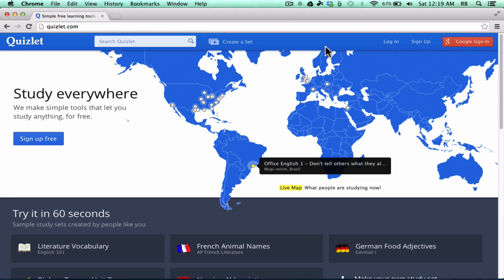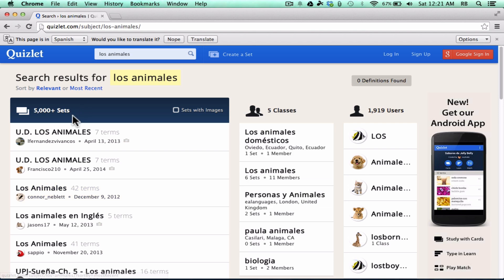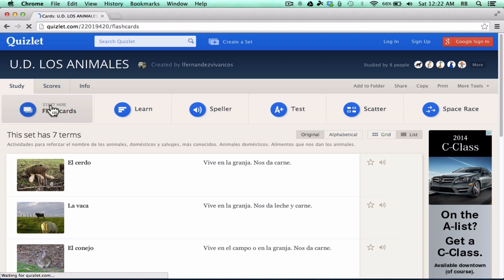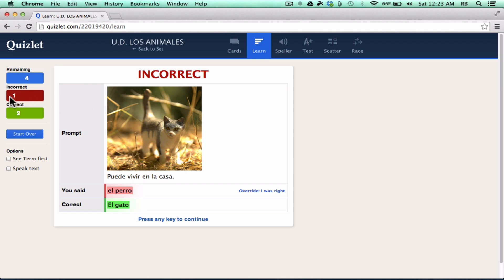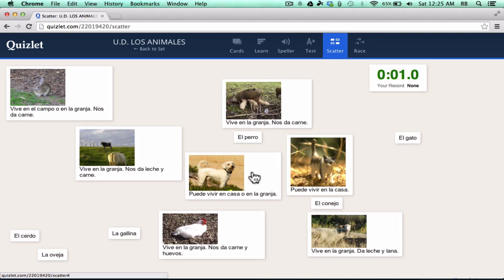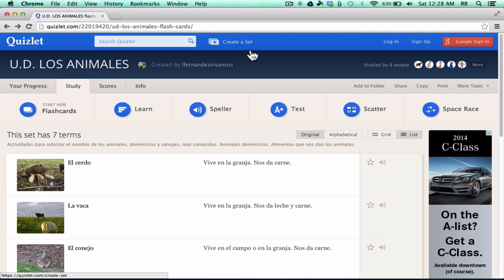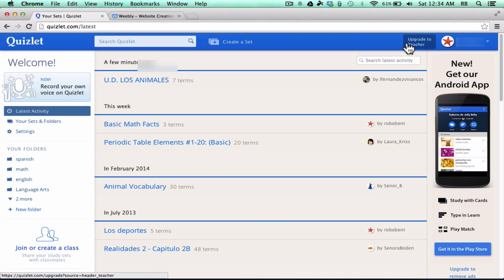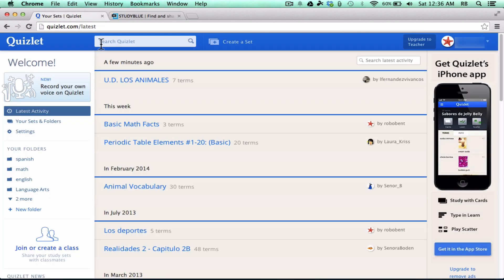Quizlet Virtual Flashcards Tutorial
Learn how to use Quizlet as an online replacement for flashcards.  This is a great resource for teachers and students.  The video also touches on the Quizlet iPhone / iPad app and on StudyBlue which is a higher education alternative to Quizlet.